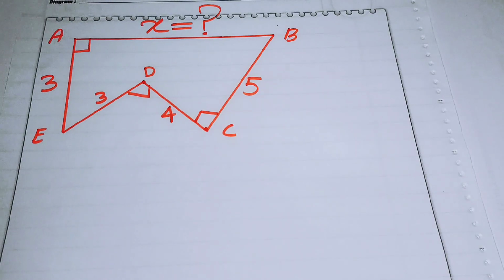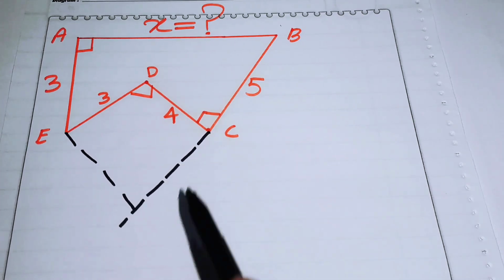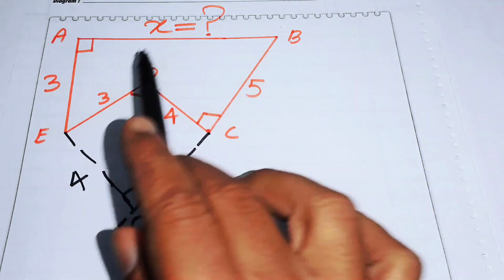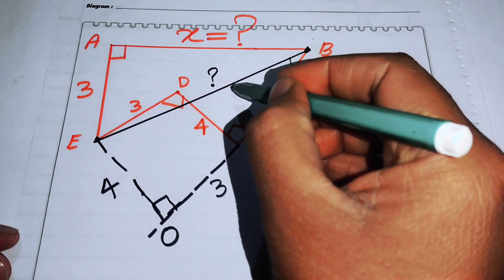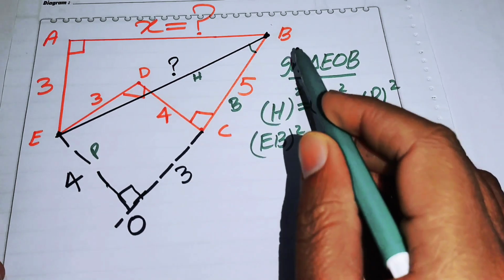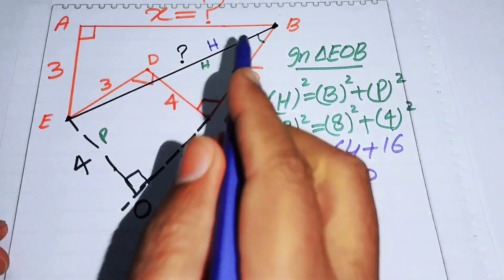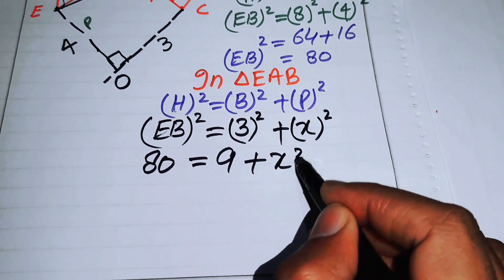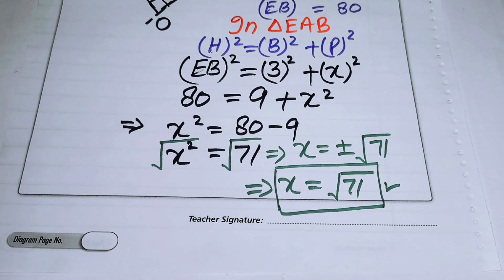A Good Math Olympiad Geometry Challenge | Math Olympiad Questions | Solve for x